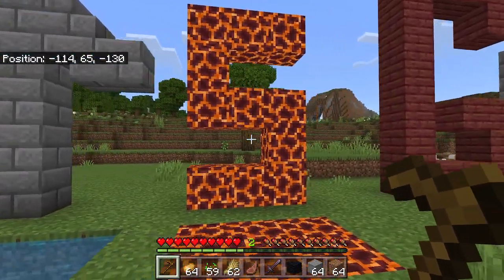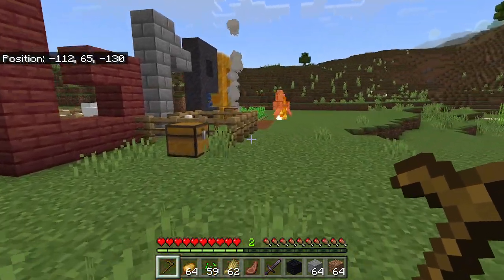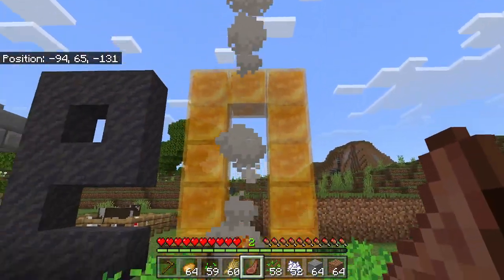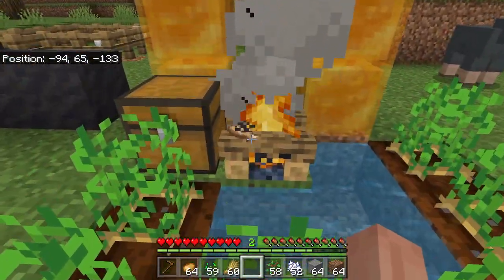Mrs Gren acronym for living things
A quick walkthrough of the acronym Mrs Gren that'll teach you about the attributes of living things.